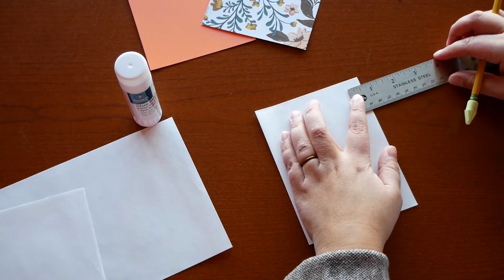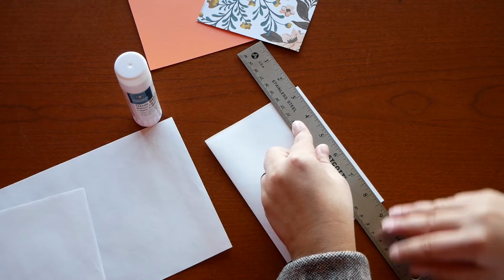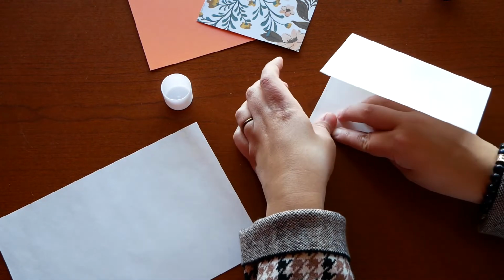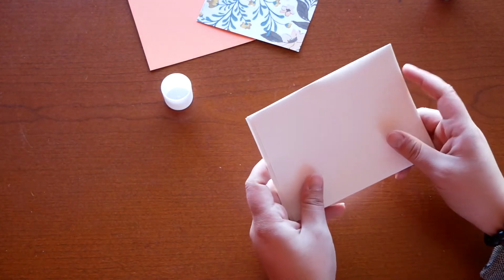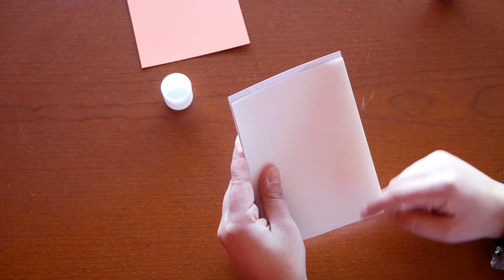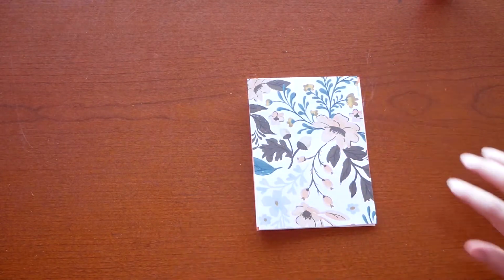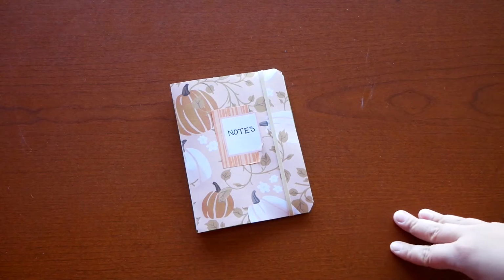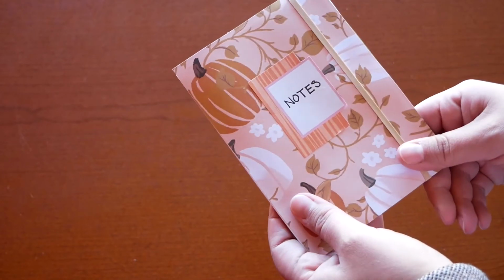DIY Observation Journal | Crafts-to-Go for Adults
Learn a fun and unique bookbinding method in this Crafts-to-Go for Adults tutorial. These observation journals are made of drawing paper, scrapbook paper, and cardstock. Adults 18 and over can pick up a Crafts-to-Go kit from the Ask a Librarian Desk while supplies last. These supplies are also available at local craft or office supply stores.

This project is supported by the Arizona State Library, Archives & Public Records, a division of the Secretary of State, with federal funds from the Institute of Museum and Library Services.